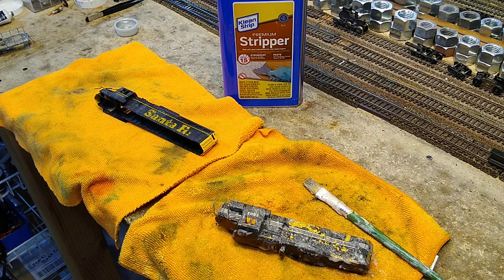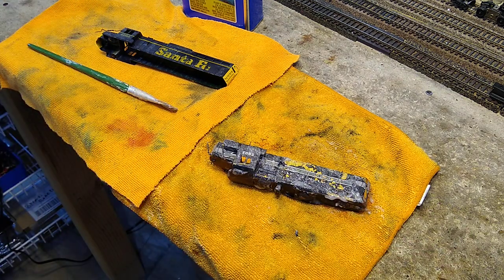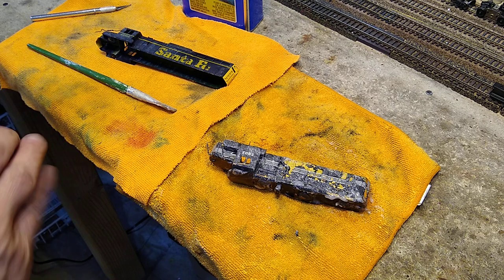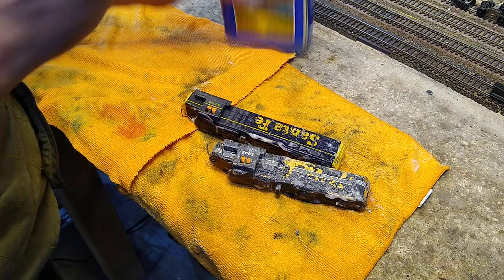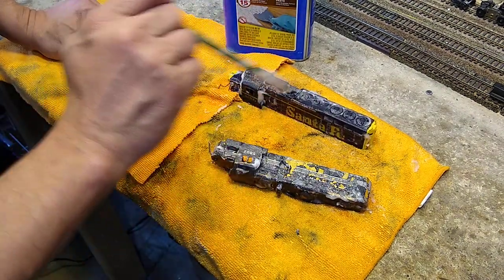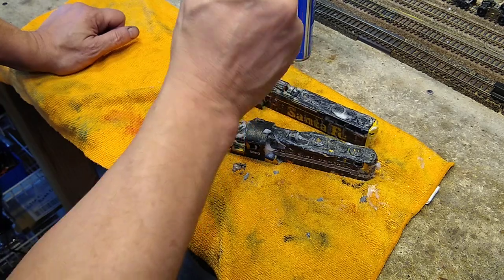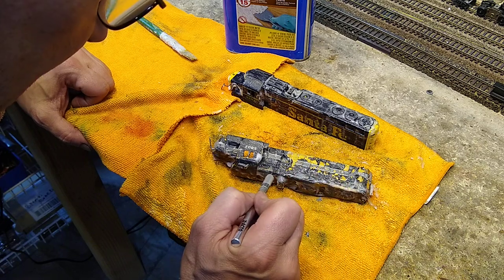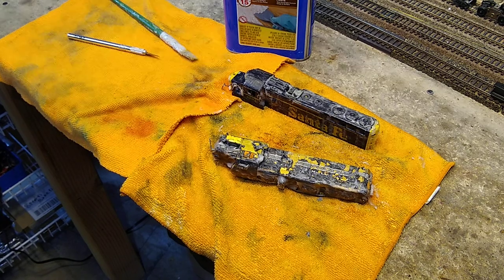5 locomotives in 30 days part 2 strip paint brass locmotives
Stripping paint from the GP20 and SD24 Tenshodo locomotives